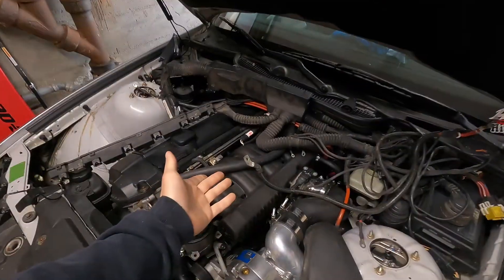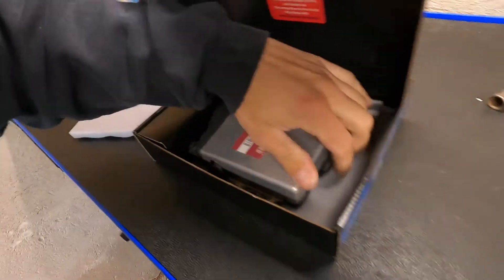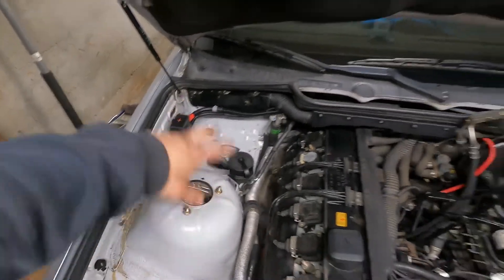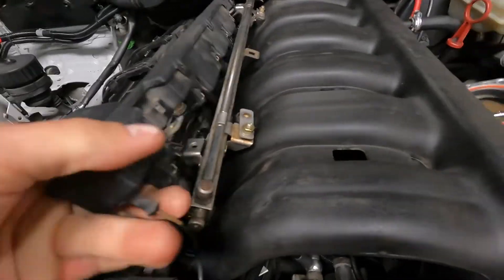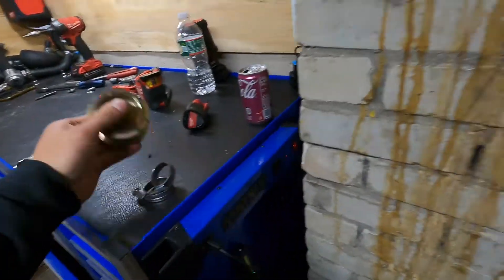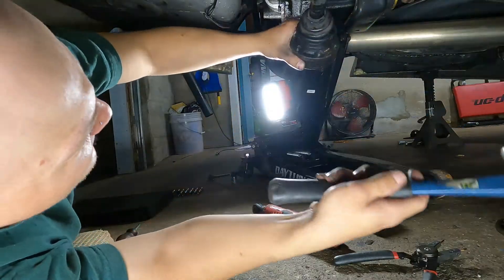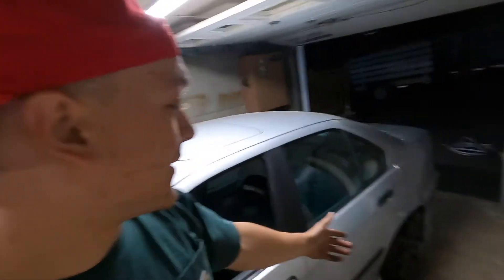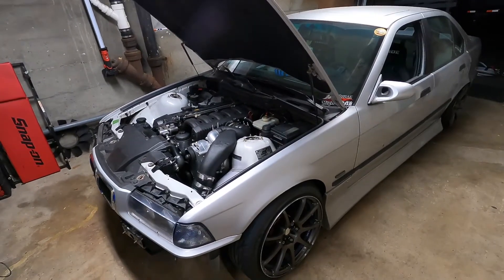SUPERCHARGED E36 GETS LINK ECU AND DYNO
Installed a link g4x in my supercharged e36 and hit the dyno made 330whp and 280torque. Also installed new RTAB